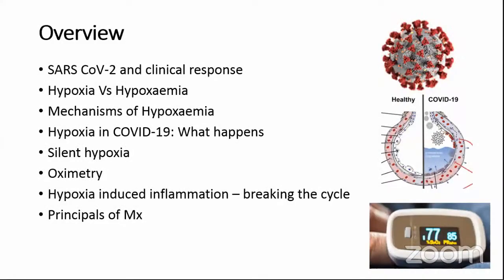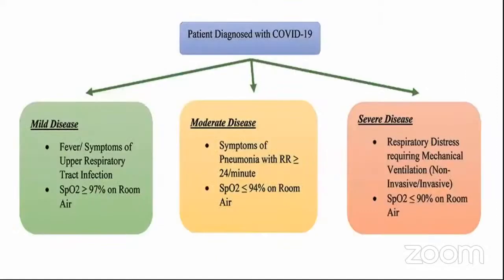Pre Intern Training in Paediatrics 2021 Day2 Part1- By College of Paediatricians and Neonatologist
Pre Intern Training Program

Paediatrics by College of Paediatrician and Neonatologist  4th-6th/September/2021.With the collaboration of Director General of Medical Services II - Director Medical Services II - Ministry of Health Sri Lanka